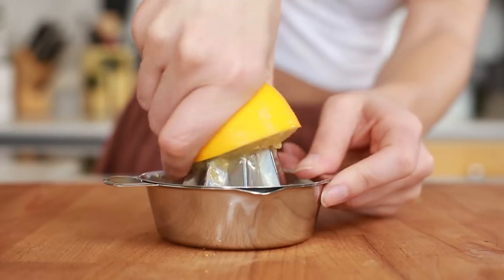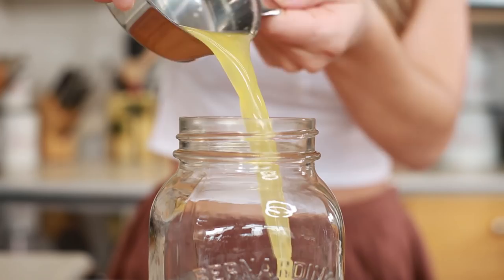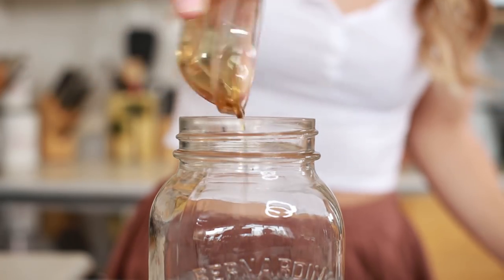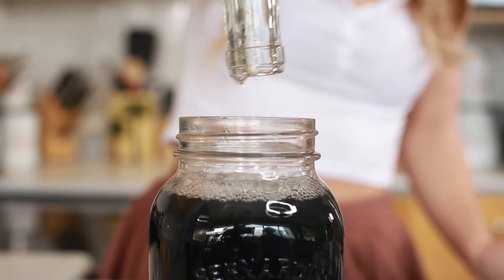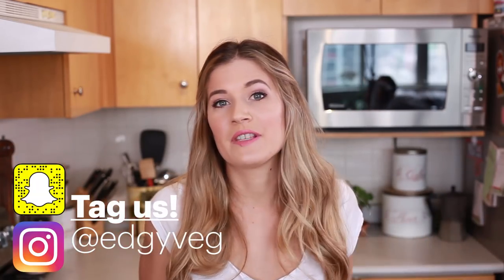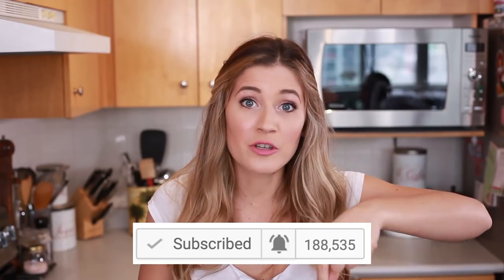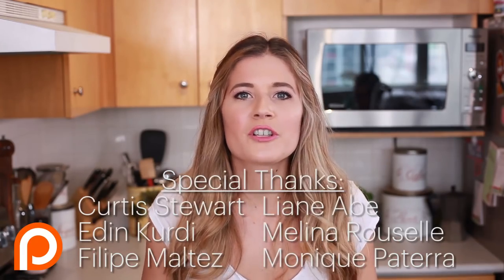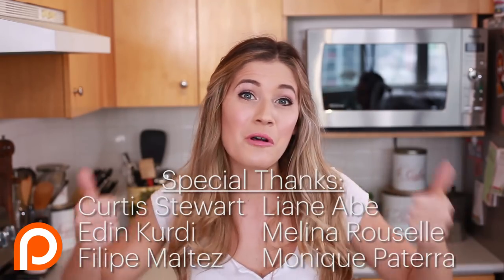DIY BLACK CHARCOAL Lemonade Recipe | CHEAP Hangover Cure | Detoxify Your Body | The Edgy Veg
There is no shortage of hangover cures on the web. Candice has come up with a recipe for an easy to make DIY Black Lemonade that incorporates the use of black charcoal which is known for it's detoxification properties. LEARN MORE ABOUT CHARCOAL AND GET THE RECIPE

The only real way to avoid a wicked hangover is to drink in moderation. However, it's easy to overindulge and end up with a pounding headache the next day that just won't quit. In addition to this black lemonade it's a good idea to alternate your drinks with water. Also keep in mind there is lot of disinformation on the web regarding hangover cures that can lead you astray and ultimately make your hangover even worse.

To make this hangover cure you are going to need some fresh lemons,  maple syrup, and black charcoal. Most likely you have all these ingredients already. If you don't happen to have any black charcoal you can easily find it at virtually any health food store.

Start by taking 2 lemons and cut them in half. Use a juicer as seen in the video to squeeze juice out of them. Candice has chosen to make her lemonade in a good sized mason jar but any container you have on hand that you can seal would work just fine. To make one mason jar full of this detoxifying lemonade you will pour the lemon juice right into you jar, add a tsp of black charcoal, and 2 tbsp of maple syrup. Fill the remaining space in your jar with water and firmly screw down the lid.

Your last step will be to shake your mixture up well. As you can see from the video vigorous shaking is recommended. Candice touts this black lemonade recipe as a pre-hangover cure but it certainly couldn't hurt to detoxify every morning as she recommends in the video.

We hope this hangover cure will be as successful for you as it has been for Candice.

I'm The Edgy Veg, a gal on a journey to revolutionize the food we define as “vegan”. Instead of salads days in and day out I choose to re-purpose familiar favorites, by recreating childhood cravings for an audience with sophisticated palettes and food-nerd obsessions with nostalgic fare.

See what The Edgy Veg does on Snapchat: edgyv GET THE NEW COOKBOOK